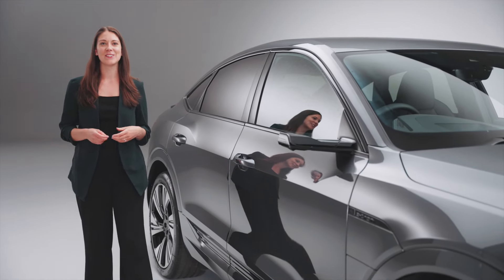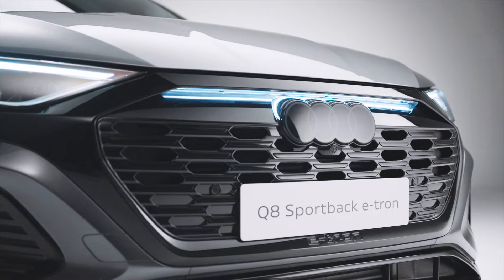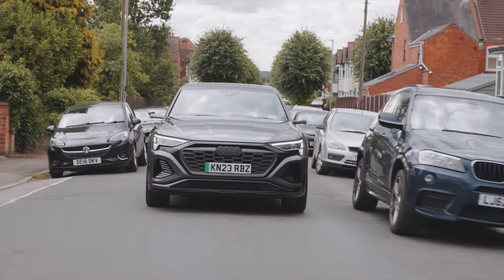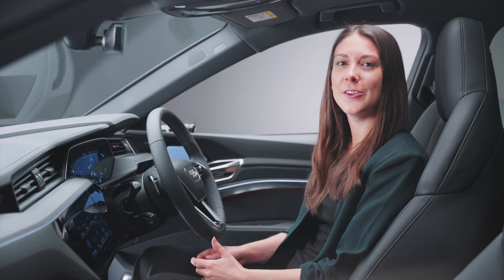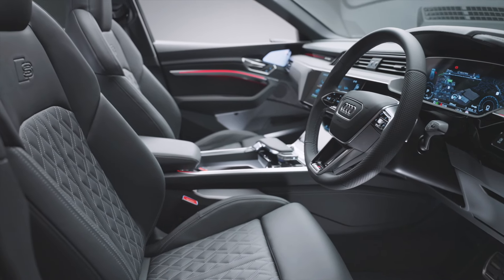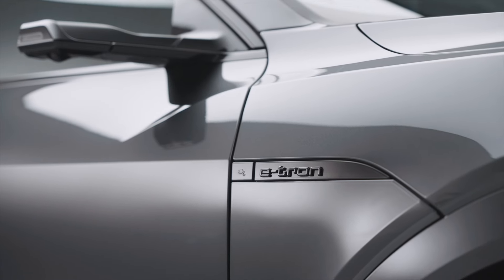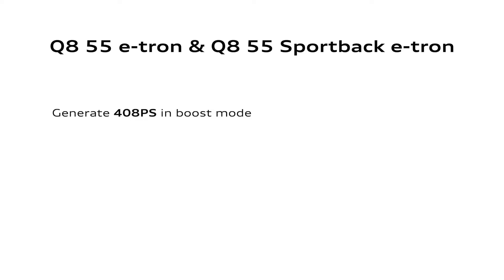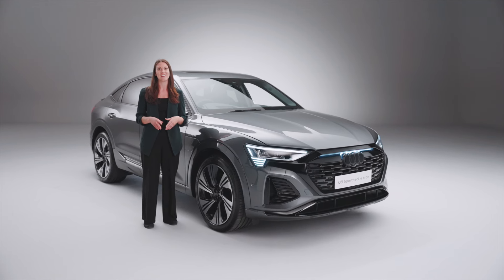Audi Q8 e-tron walkaround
Up close with the athletic Q8 e-tron.

Join Louisa in the studio as she gives a tour of the Audi Q8 Sportback e-tron, highlighting its impressive features and stylish design.

Significant timestamps:
Intro (00:00)
Exterior design (00:49)
Innovative technology (02:09)
Premium interior & practicality (04:38)
Personalisable features (05:00-05:10)
Range & charging (06:00)

Range dependent on trim and optional equipment. All vehicles are tested according to WLTP technical procedures. Figures shown are official test values for comparability purposes; only compare fuel consumption, CO2 and electric range figures with other vehicles tested to the same technical procedures. These figures may not reflect real life driving results, which will depend upon a number of factors including but not limited to factory fitted options, accessories fitted (post-registration), variations in weather, road and traffic conditions, individual driving styles, vehicle load, vehicle condition, use of systems like climate control (and, for battery electric vehicles, the starting charge, age and conditions of the battery). Figures for battery electric vehicles were obtained after the battery had been fully charged. Battery electric vehicles require mains electricity for charging. Zero emissions while driving. Figures quoted are subject to change due to ongoing approvals/changes and figures may include options not available in the UK. Please consult your local Audi Centre for further information. Data correct in July 2023.

Timings based on a 10 to 80% charge using an ultra-rapid DC public charge station at the vehicle’s maximum charging capability. Ultra rapid charging stations are still limited in the UK, with numbers planned to increase. Actual charging times will vary depending on various factors, including the selected vehicle (and battery option, if available), the type of charger used, the level of charge in the battery, the age type, condition and temperature of the charger and the battery, the power supply, ambient temperature at the point of use and other environmental factors. Charging times will also be affected by the charging curve (for example, once charging passes 80%, charging will slow to protect the battery's longevity) and will be longer if battery temperature activates safeguarding technology.